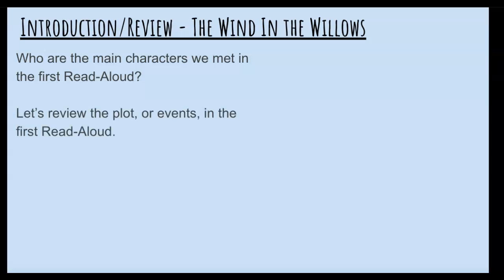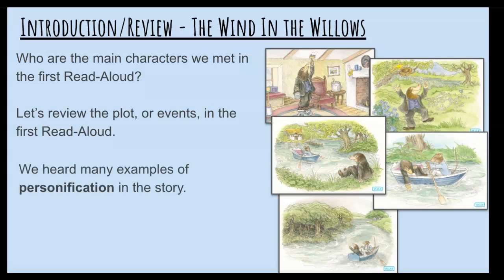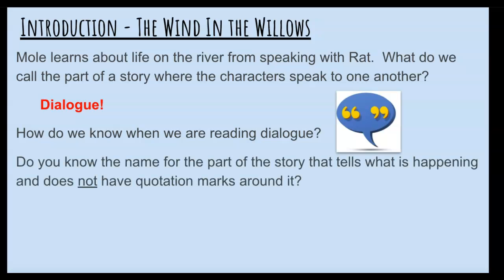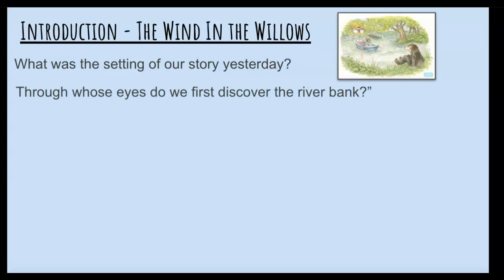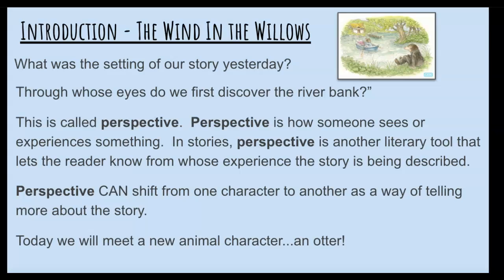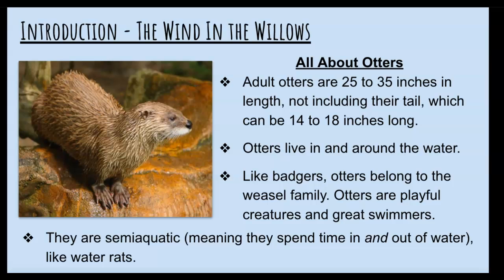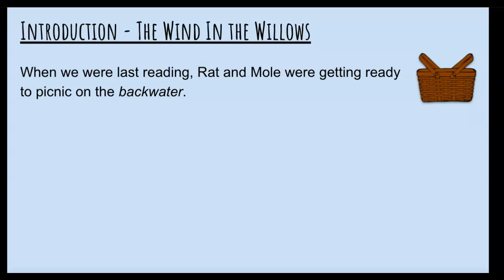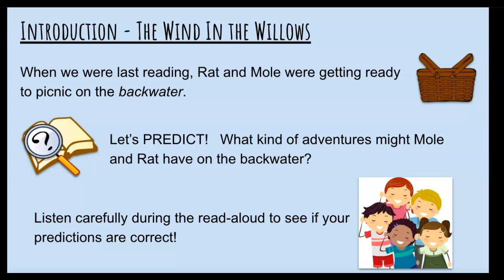U1 L2 Read Aloud INTRO